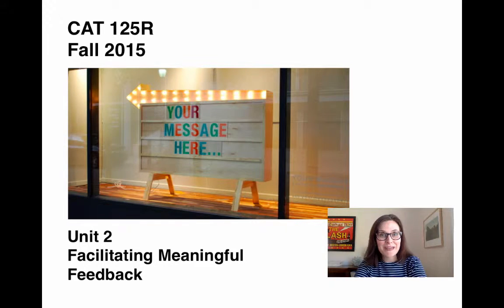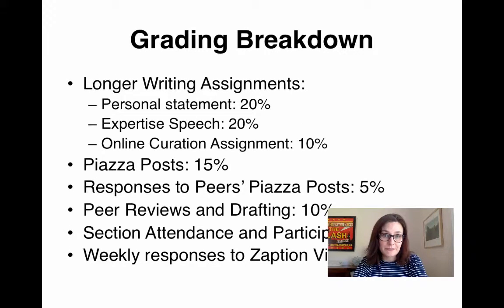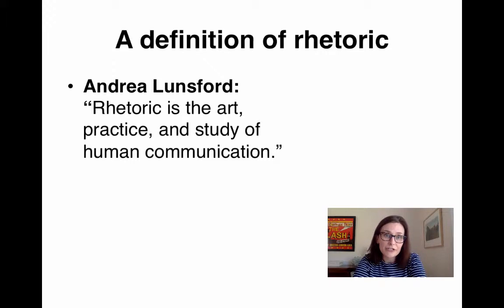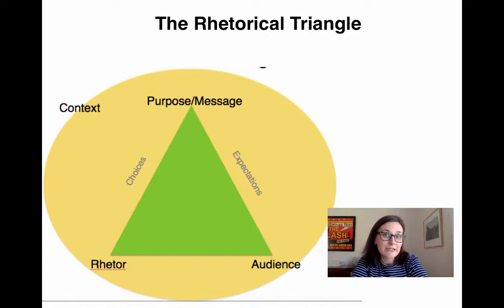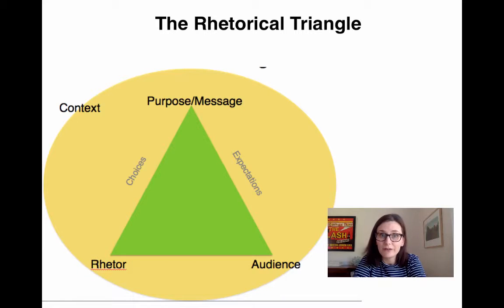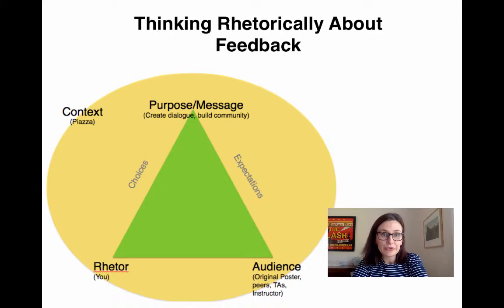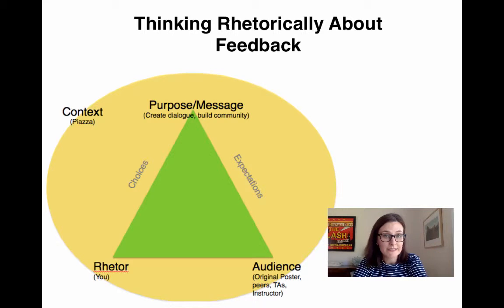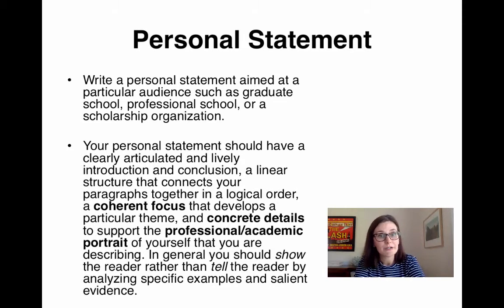CAT125R FA15 Sartor Unit2 Intro